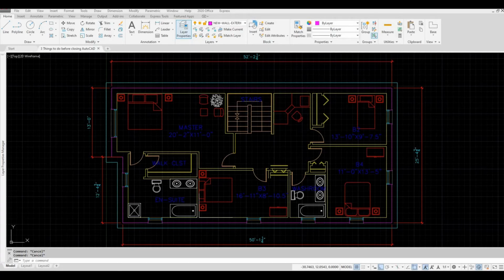AutoCAD Command AUDIT | AutoCAD Tips and Tricks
In this video I will show you how to use AUDIT command in AutoCAD

Additional Tags: arch core designs, ac designs, autocad, revit,CAD, twinmotion, tutorials, autocad tutorials, revit tutorials, twinmotion tutorials, architecture, family, Revit family, how to model in revit,  autodesk, tips and tricks, CAD model, autocad tutorial for beginner, revit tutorial for beginner, twinmotion tutorial for beginner, autocad tips and tricks, revit tips and tricks, twinmotion tips and tricks, parametric family, adaptive family, twinmotion rendering, revit rendering, twinmotion walkthrough, audit, command audit, how to use audit